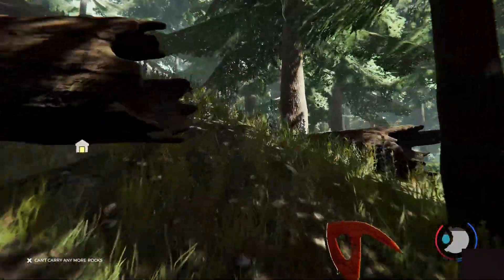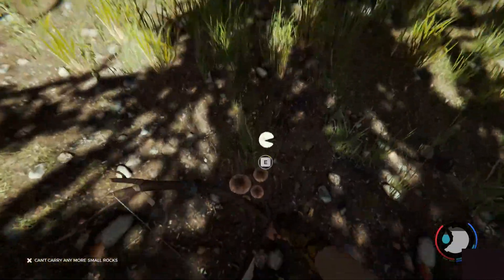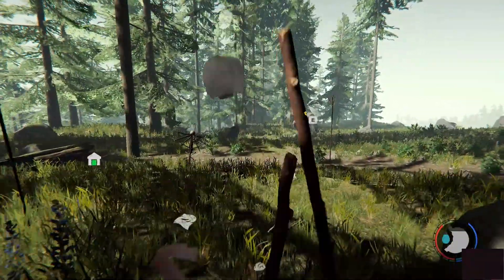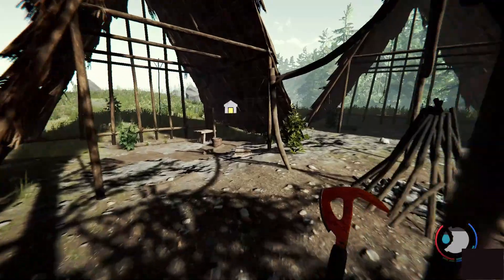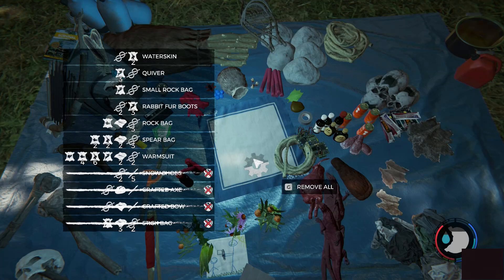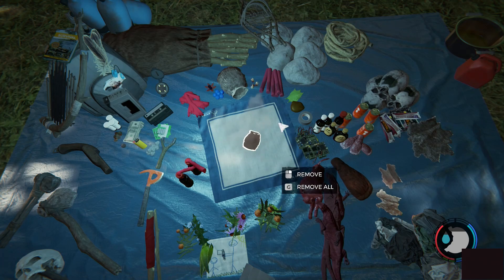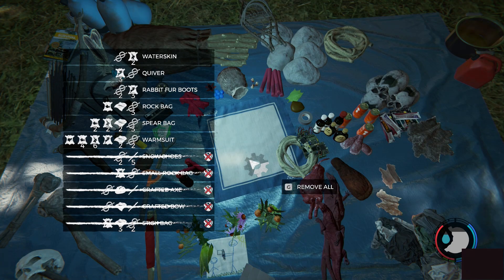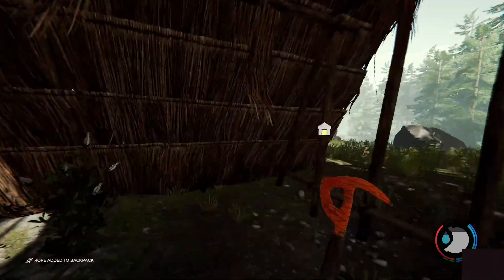let's play the forest part 5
please leave constructive criticism in the comments, no self promoting. thank you.❤